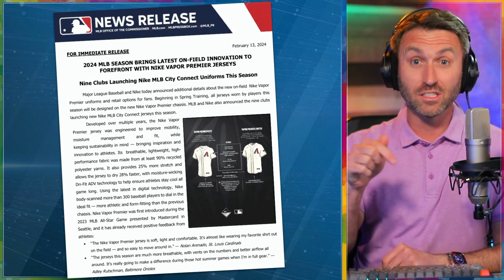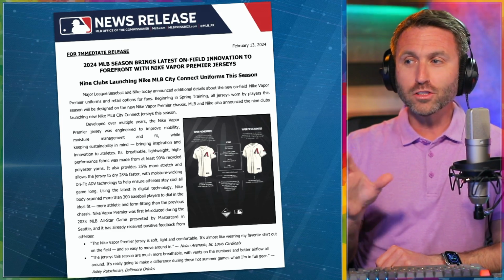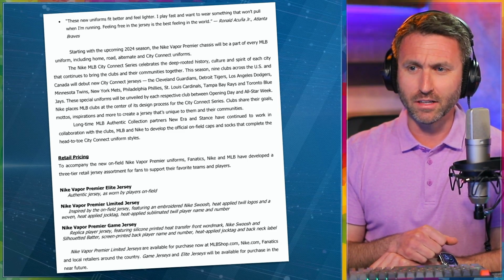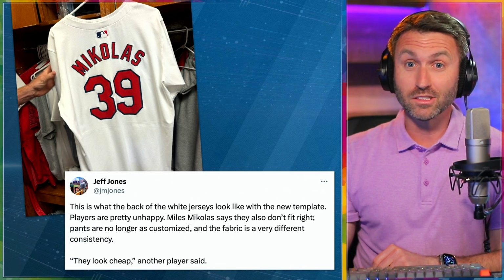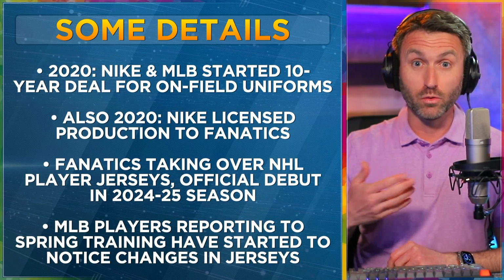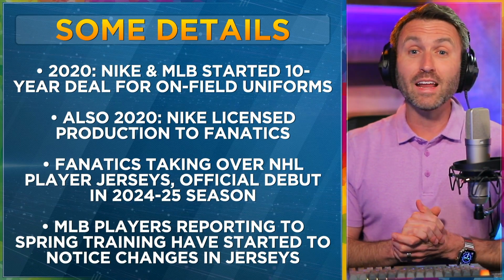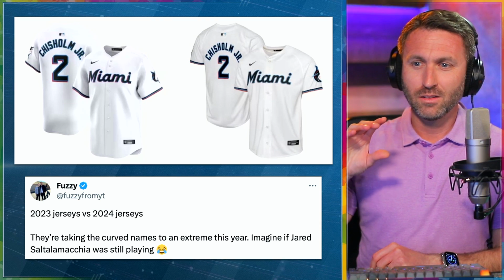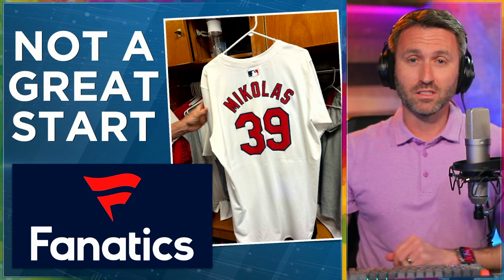New Nike (Fanatics) jerseys questioned by MLB Players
Chapters:
0:00 MLB's announcement with Fanatics & Nike
1:55 Player quotes (FROM MLB)
2:50 New City Connect Jerseys for 2024
3:20 Three levels of Nike Vapor jerseys
4:34 Criticism by players of Nike Vapor jerseys
5:35 Backstory: Nike jerseys MADE BY Fanatics?
7:50 "They look cheap"
8:48 Fan offerings in Seattle
9:52 MLB Players will get taken care of HERE